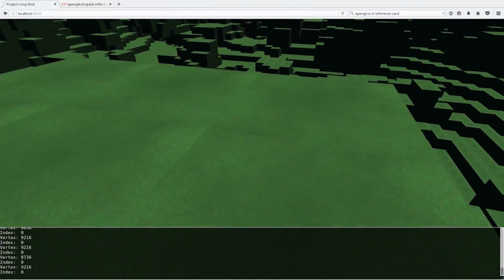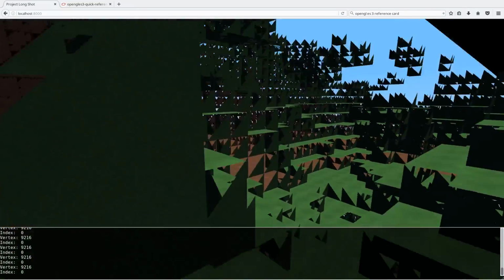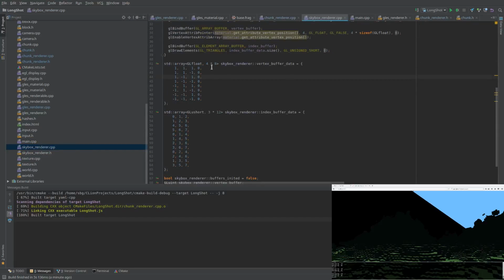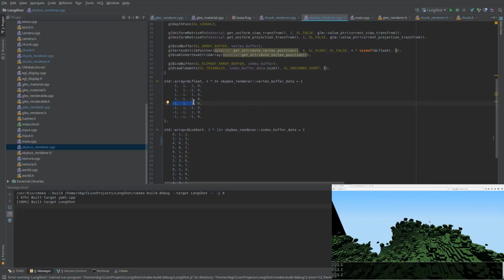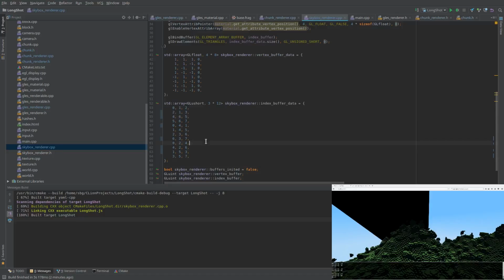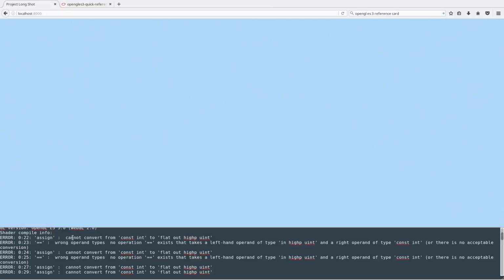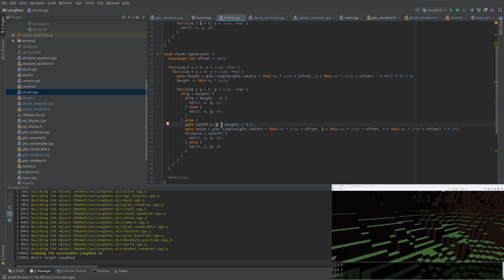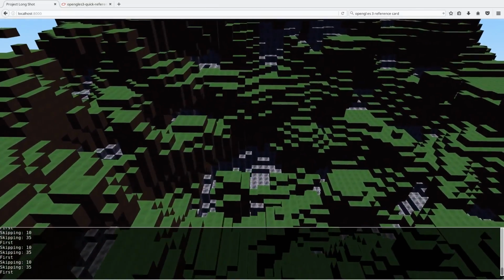Project Long Shot - Episode 36